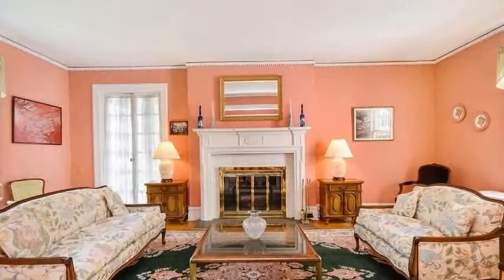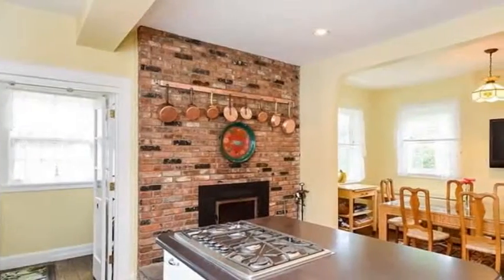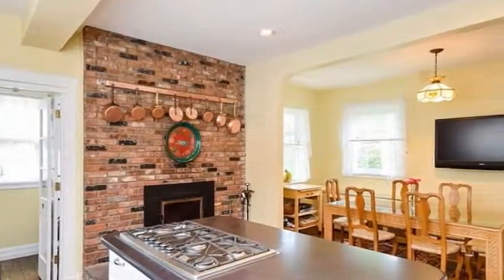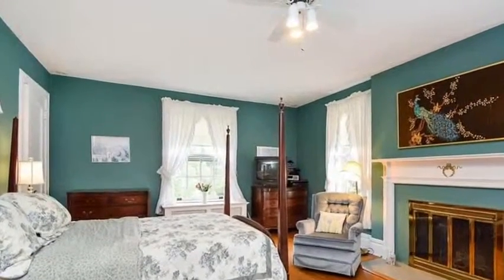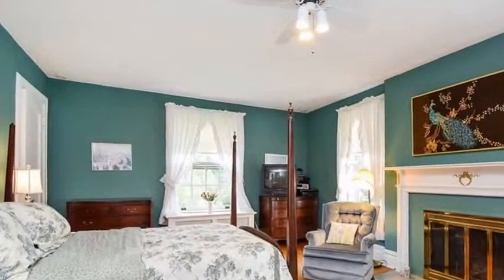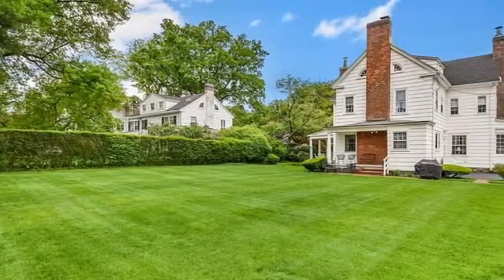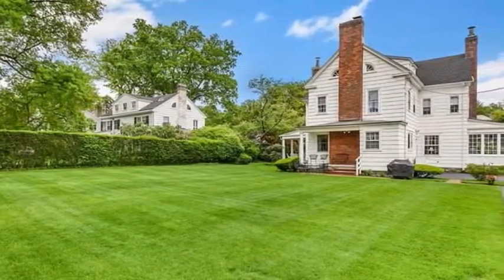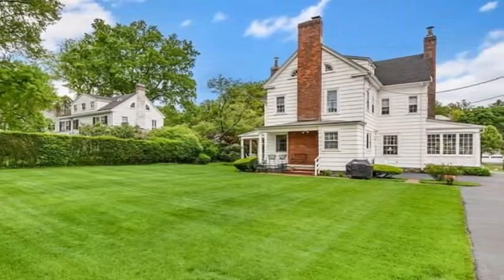Live like Don and Betty! First Mad Men house goes on the market for $1.15m in upstate New York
Must See Home Kitchen Gadgets
Good Grips Silicone Drain Protector ::
Steamer For Clothes  7-in-1 Powerful Multi-Use ::
Digital Kitchen Scale Multifunction Food Scale

In Mad Men's pilot episode, we first see Don Draper as a charming business man. He figures out a tough cigarette ad, lands a department store deal, fools around with his bohemian girlfriend.

And then, in the very last minute, we find out he is also a family man, taking the train to his upstate New York home, where a wife and two children are waiting for him.

That postcard-perfect house with the fire engine red front door is now on the market for $1.15m in New Rochelle, listedSotheby's.

The century-old colonial clapboard home was only featured in the period drama's pilot, Smoke Gets In Your Eyes, before the show resumed filming in Pasadena, California.

But the six bedroom, three and-a-half bathroom resident was the first shock in a series that would taken seven seasons to show us that there was more to Don Draper than we were first made to believe.

The home has many features that made it blend right in with the first episode's setting in 1960s New York.

There is a large glassed-in porch, high ceilings on the first floor, four exposed fireplaces, an open staircase and a wood-covered den with built-in bookcases, according to Zillow.

The 3,544 sq ft home is especially traditional in its interior, still featuring pastel-colored pink and yellow walls and bathrooms with floral wallpaper.

And there is plenty of space to entertain thanks to the home's large back and front yards, although unfortunately it is not the same one where Betty Draper famously shot her neighbor's pigeon.